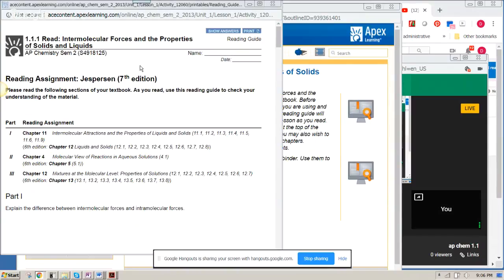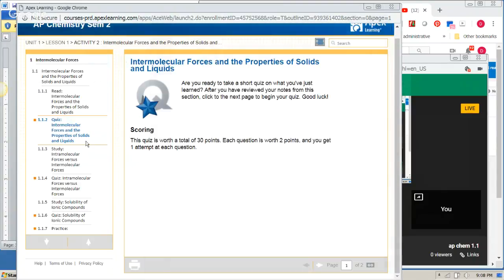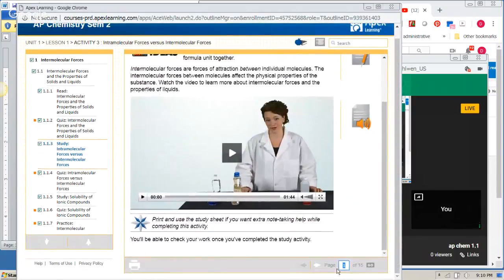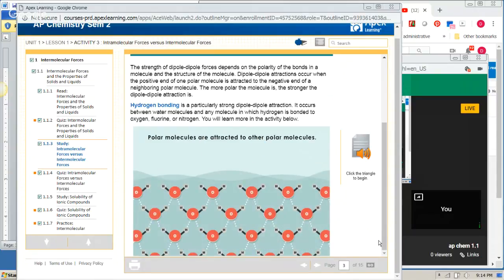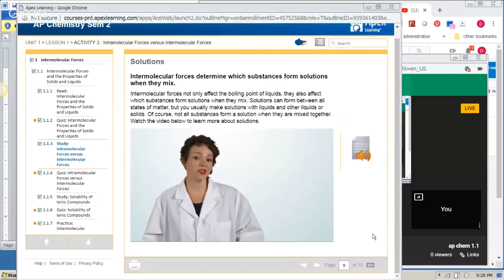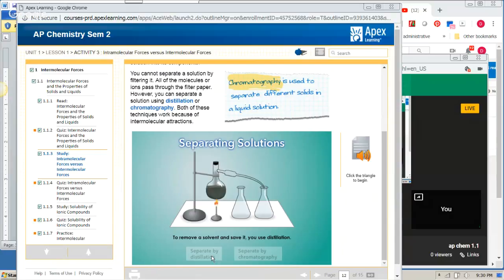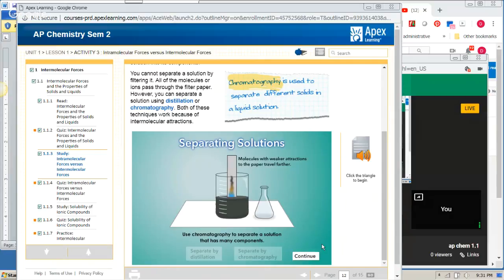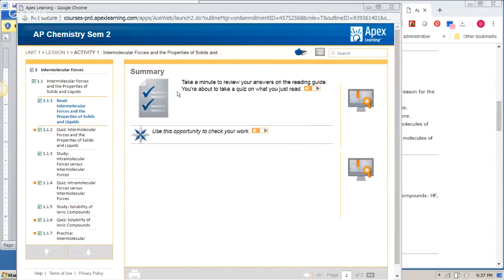ap chem 1.1